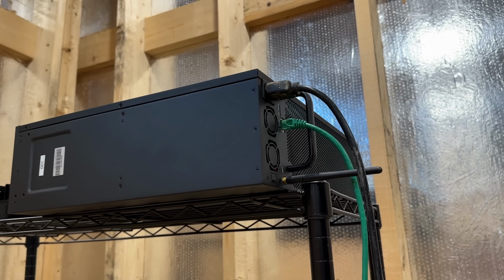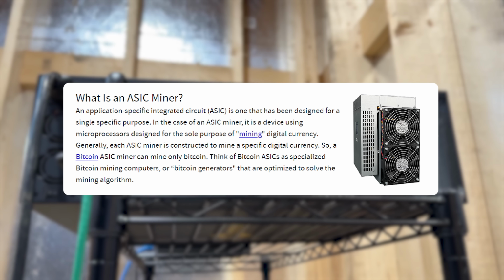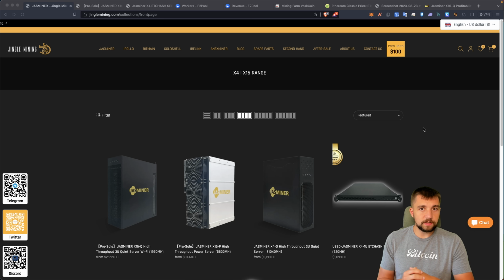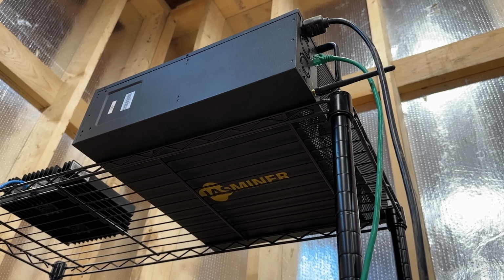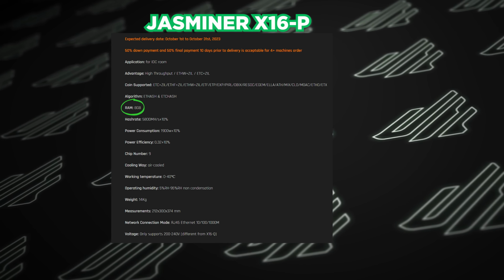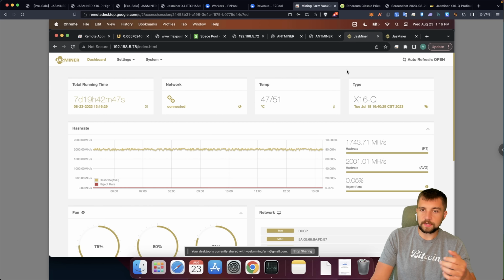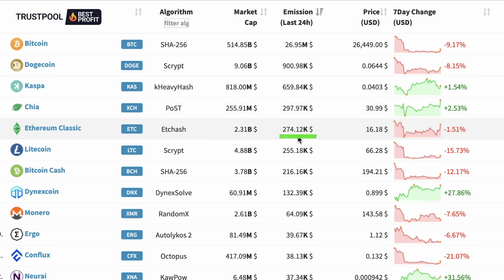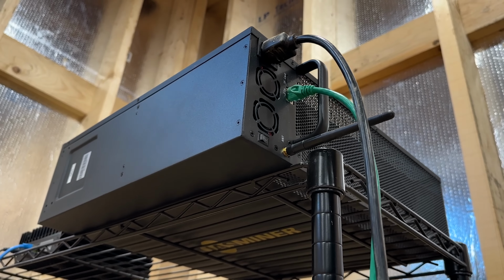This NEW Miner is quiet and PROFITABLE! Jasminer X16-Q Review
This new mining rig is quiet and profitable, it also does not consume very much electricity making it a great way to earn passive income at home mining cryptocurrencies, lets review the Jasminer X16-Q mining rig from Jingle Mining! Grab your own here, save coin with code VOSKCOIN

Another incredible mining rig for mining at home is this one!
Save some coin with code VOSKCOIN at both!

Low power usage from a miner means a low electricity bill, and it also means low heat and normally even means that it is quiet, and ironically thats what the Q stands for in the Jasminer X16-Q Ethereum Classic ETC ASIC miner it can also mean Ethash which is mining Ethereum based coins and forks, as well as dual mining like dual mining ETC + ZIL the best news of all is that this new mining rig earns more than it burns, but it is a bit pricey either way let's answer the question of should you buy the jasminer x16 q ethereum classic mining rig?!

⏰ Timestamps ⏰
00:00 This miner is quiet and has low power usage!
03:05 Where you can buy the Jasminer x16q?
04:17 You can mine some coins with this miner!
05:23 My mining data on the Jasminer x16q
07:15 Comparing the Jasminer x16q with the Jasminer x16P
08:30 How to configure a pool in the Jasminer x16q
09:58 My profitability with the Jasminer x16q
11:23 Emissions and Hashrate on Ethereum Classic
12:56 My honest opinion on the Jasminer x16q

Thanks to Jingle Mining for helping us acquire this miner!